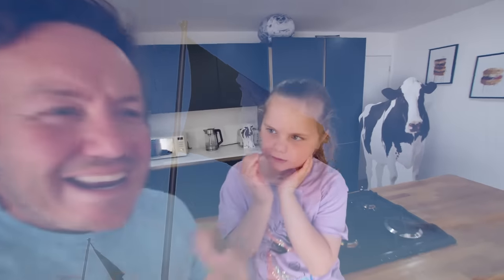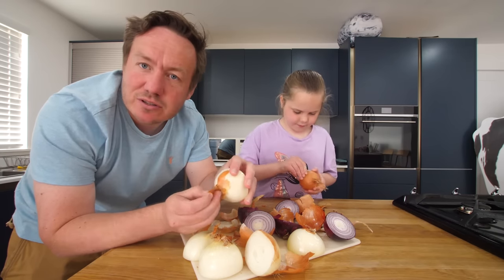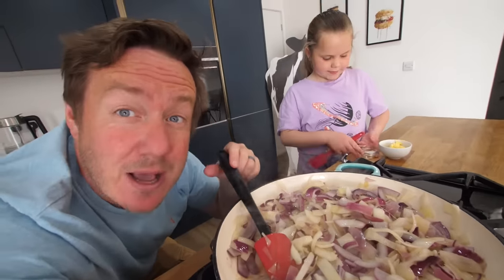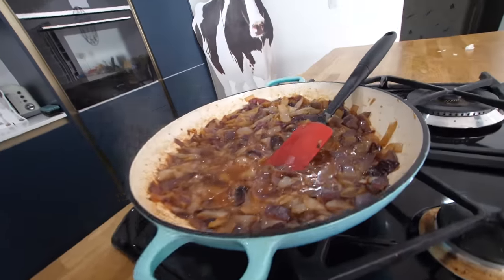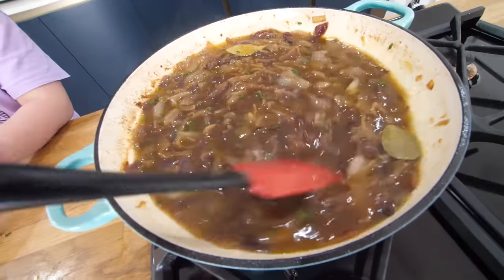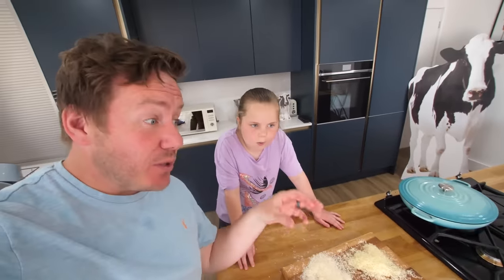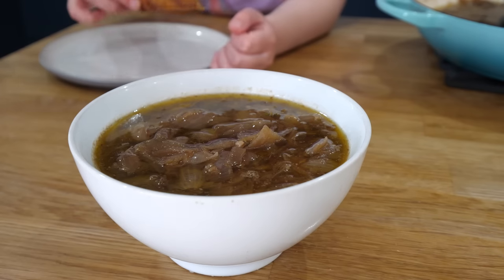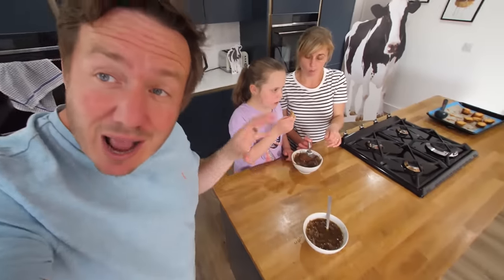French Onion Soup Recipe | Taste The World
Chloe and I team up to make a simple twist on a French onion soup! We filmed this on one of the hottest days of the Year but it was actually super delicious and extremely easy to make, the cheesy baguette topping can be baked into the soup as it cooks away or you can add them on at the end as we did in the video. there's plenty of twists and variations on this, but this was a fun, minimalistic and super easy recipe that really packs a punch, proper wholesome! Hope you try it :)

There are more taste the World recipes on this playlist here including homemade battenburg & bao buns

Ingredients list:
6 Onions (white, red, yellow or a mix) peeled and sliced thin
3tbsp extra virgin olive oil
2 tbsp butter
Pinch sugar
2 cloves garlic, grated / minced
2 Litres Beef stock
60ml vermouth (optional, use a white wine or omit)
2 bay leaves
2 sprigs fresh thyme, leaves only
For the toasts
1 baguette, sliced thick
150g Gruyere, grated
50g parmesan, grated
Additional olive oil to brush